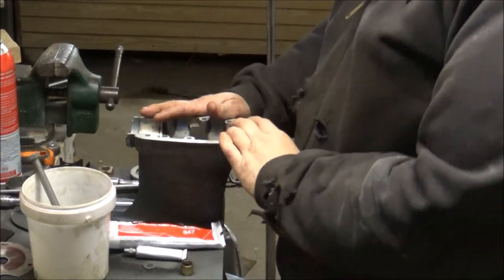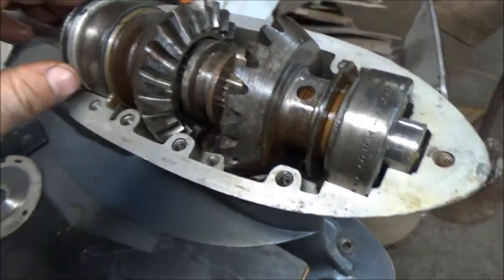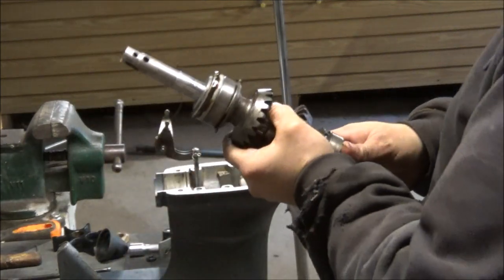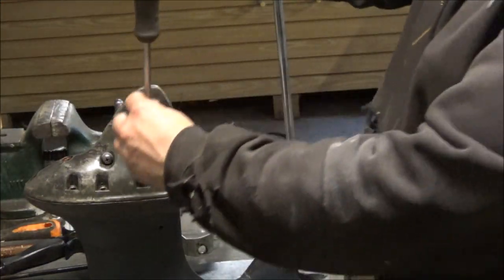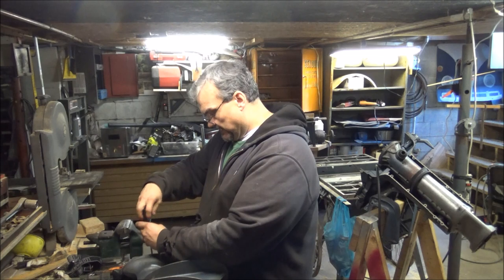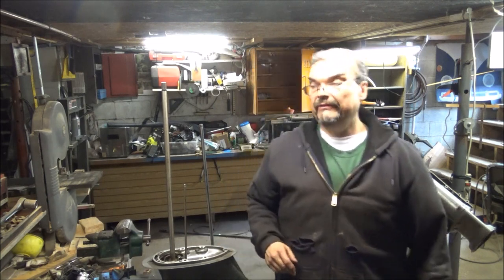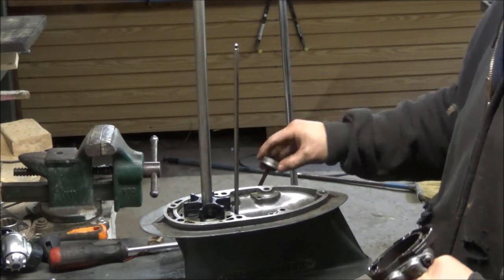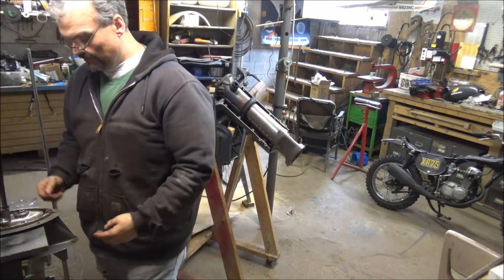F'nRude Lower end will not go back together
What's the trick to getting the water tubes back in?  They seamed to be pretty tight in the water pump housing so I'm not sure I want to pull them out of there. That looks to be the only way though. Thanks in advance~!